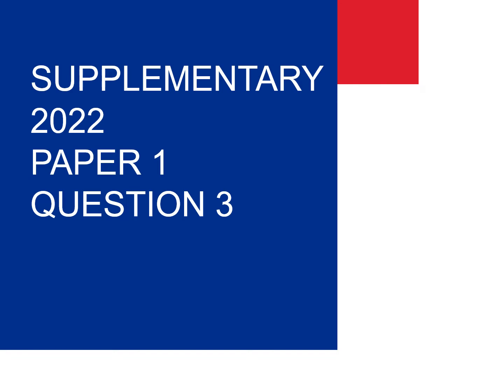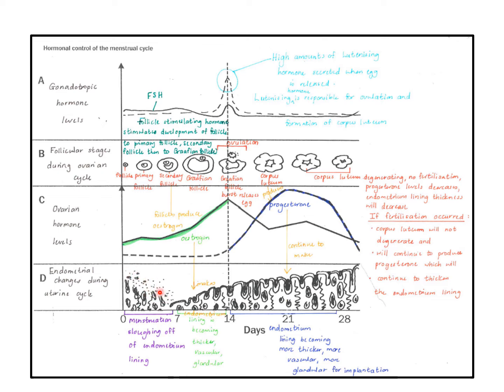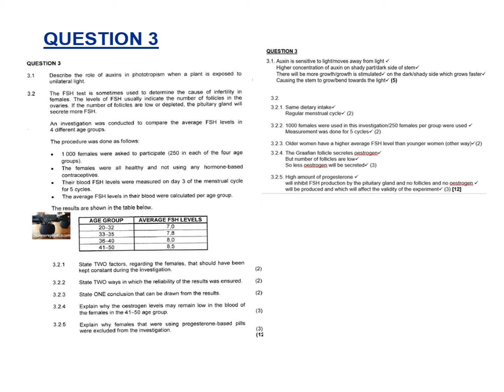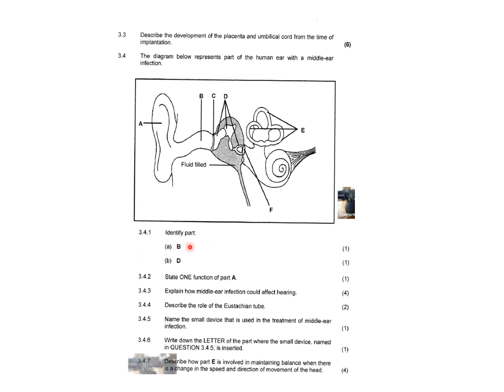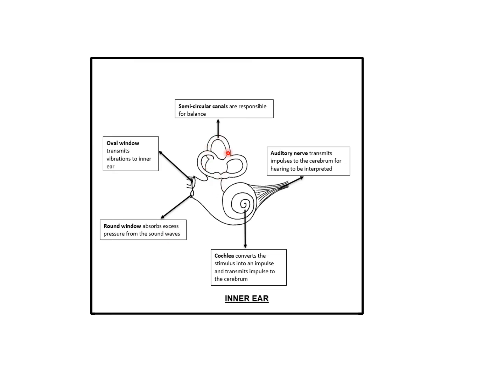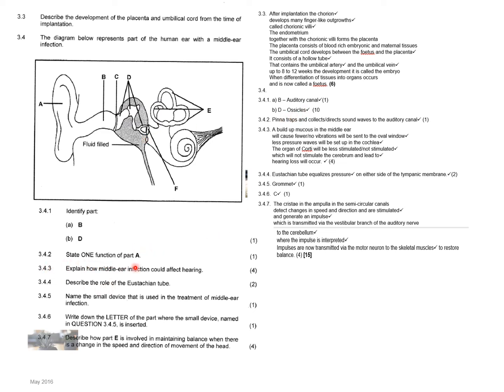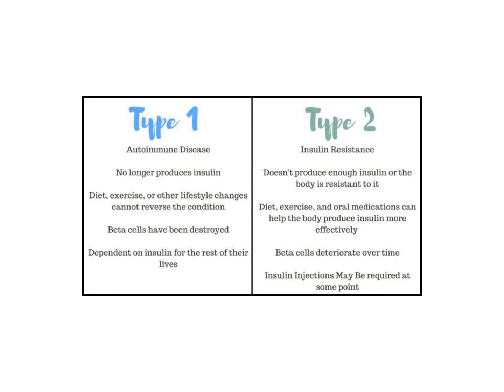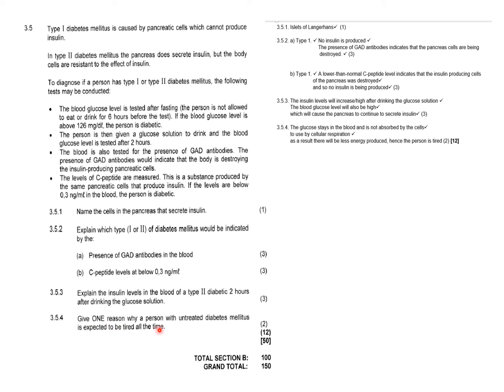7. Paper 1 June 2022 - Gr12 Exam Prep - Life Science - Supp Question 3